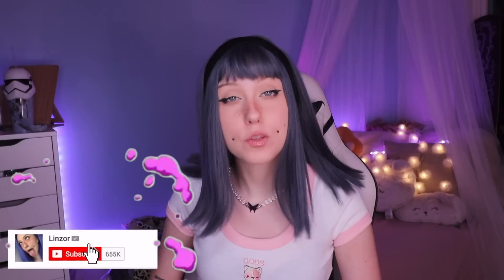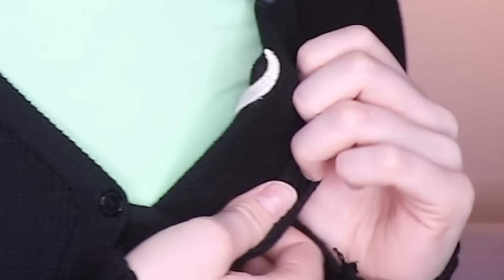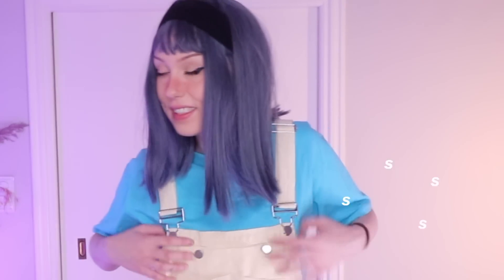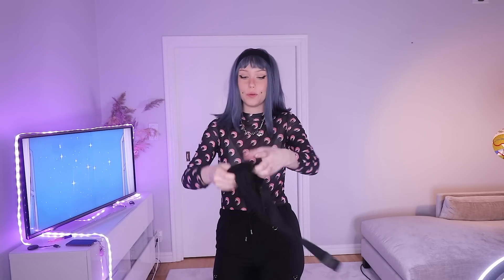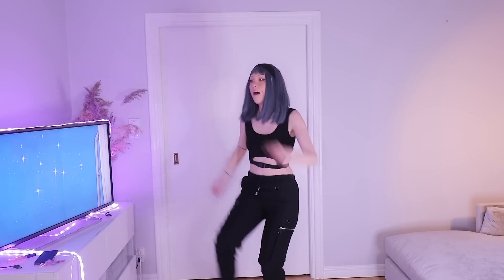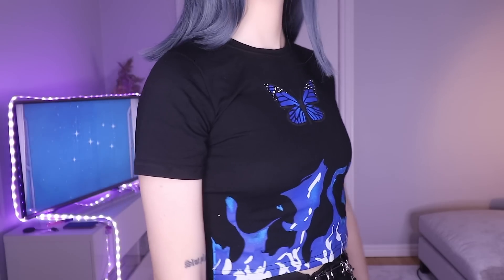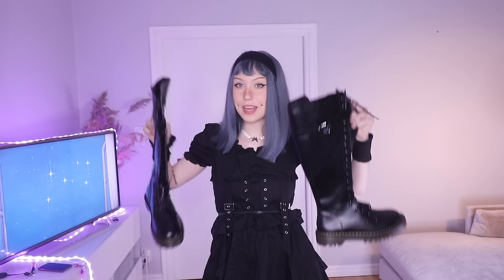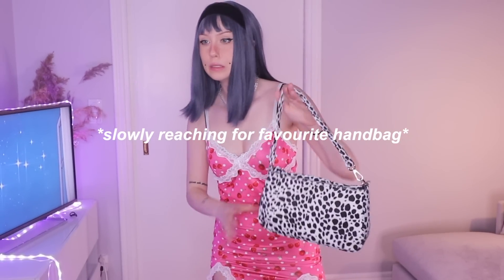Buying OUTFITS exactly off their PICTURES / unzzy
"Recreating OUTFITS exactly like their PICTURE"

Join the Ohana :)